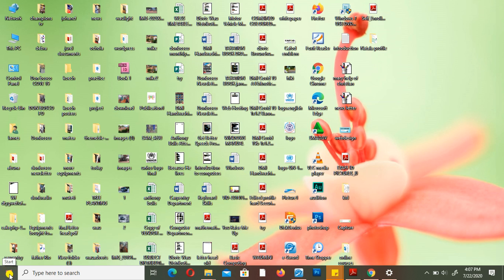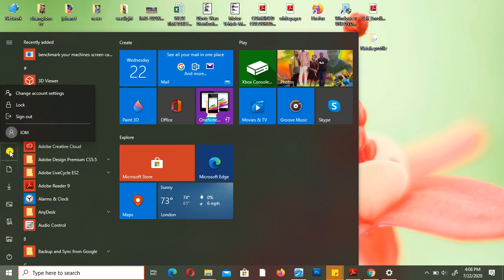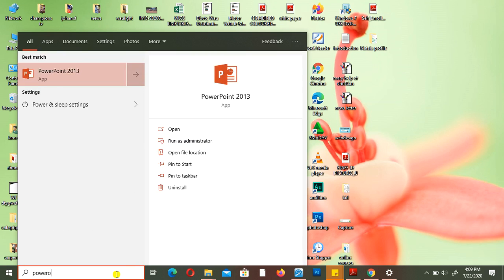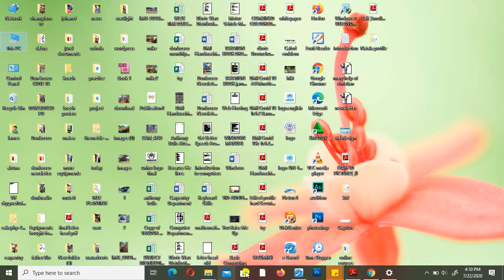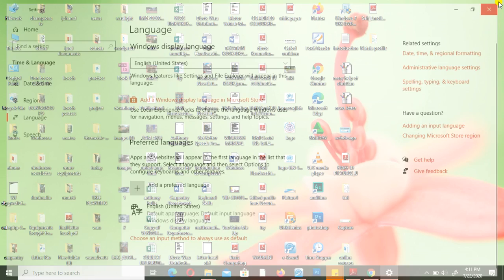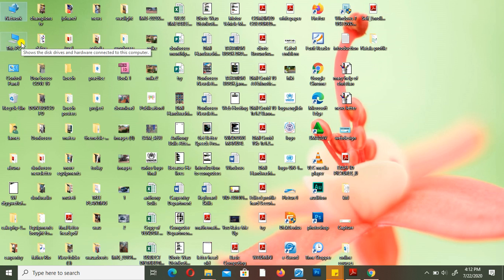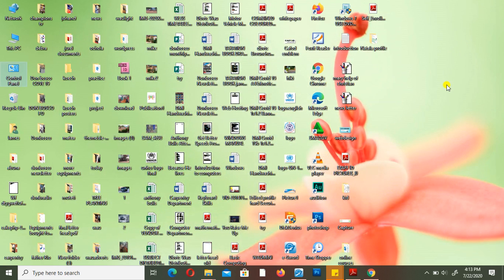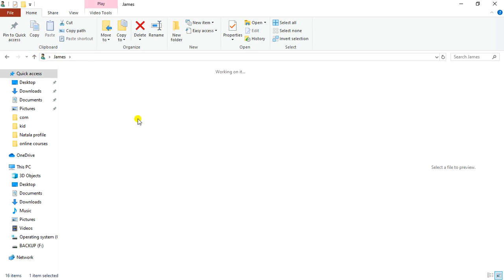Understanding your Desktop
This is a short video explaining how to use the desktop in windows 10